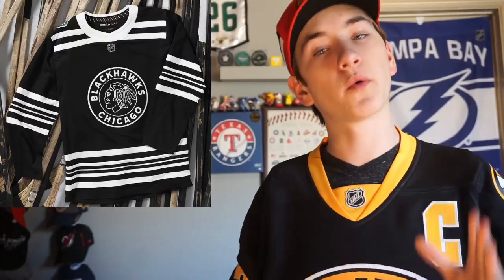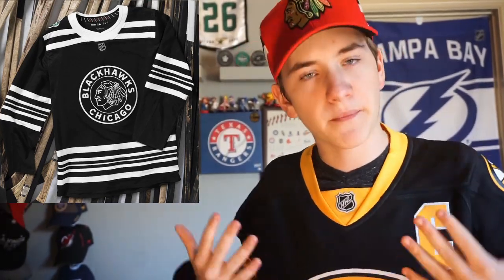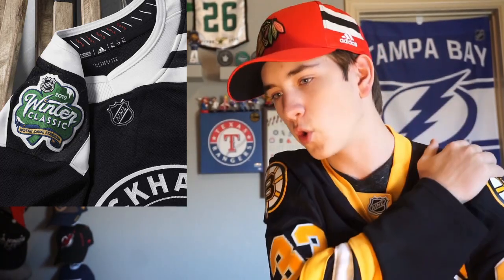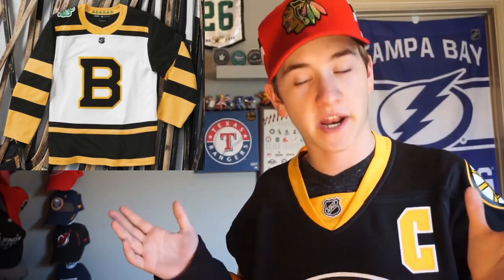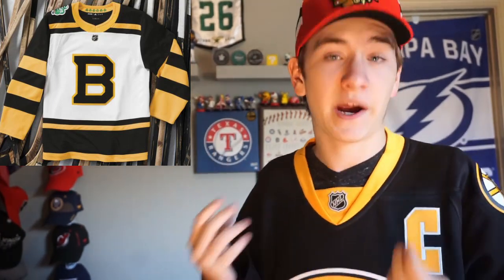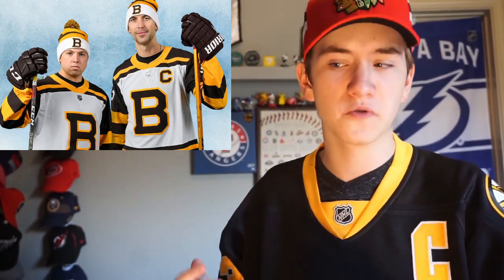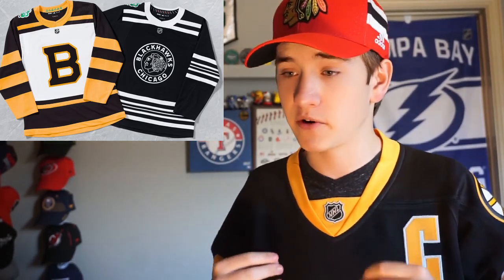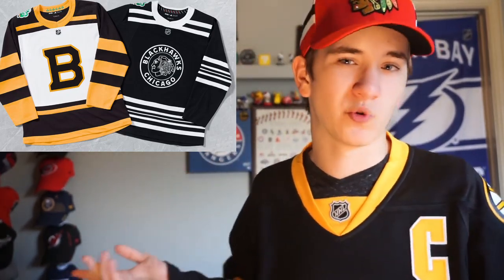Blackhawks, Bruins Reveal Their Winter Classics! - NHL Jersey Review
Hello Guys Welcome Back! Today I Discuss the NEW 2019 Winter Classic Jerseys, of the Chicago Blackhawks and Boston Bruins!